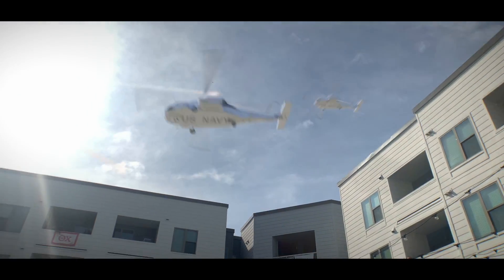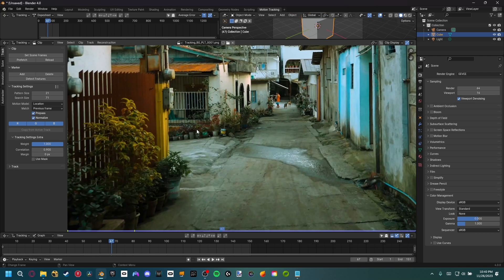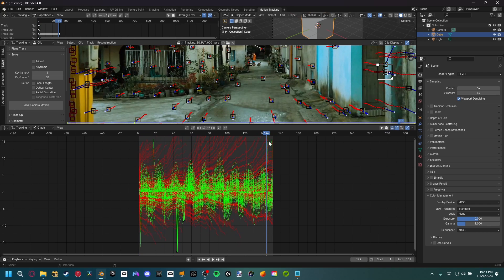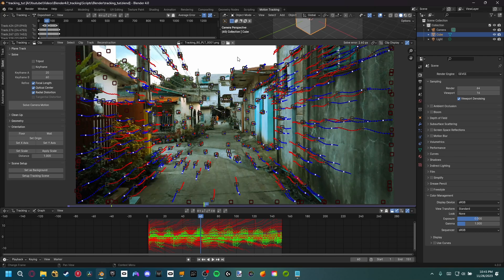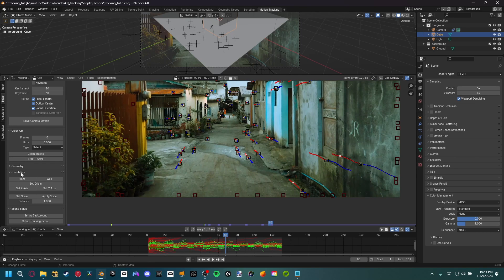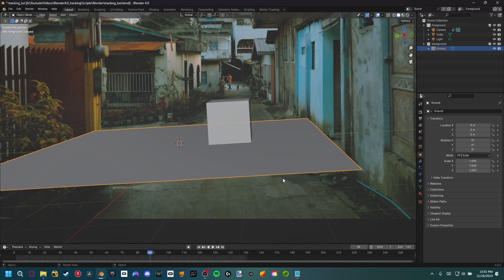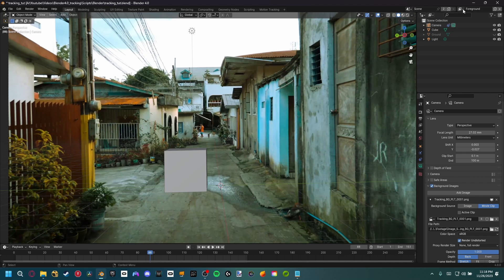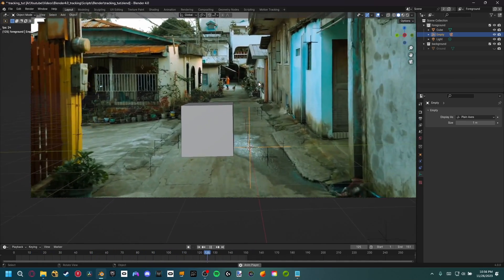A Beginner's Guide to Camera Tracking in Blender 4.0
Today we're going to be learning a super easy beginner camera cracking workflow in Blender 4.0 that you can apply to 90% of VFX shots. This is what I've found to be the quickest and most accurate way to camera track in blender for free so make sure to watch until the end as I'm compiled 6+ years of experience down into a simple tutorial. This is the workflow I use for most if not all of my Blender camera tracking VFX and now, hopefully you can achieve amazing results for your own work. Thanks so much for watching and make sure to support the channel by giving me a like or subscribing or even join our amazing Patreon community for discounts on my digital store.

0:00 - Intro
0:25 - Camera Tracking Settings
2:00 - Tracking the Markers
3:00 - Getting a Camera Solve
5:13 - Cleaning Up the Solve
6:34 - Setting Up 3D Scene
10:20 - Final Checks